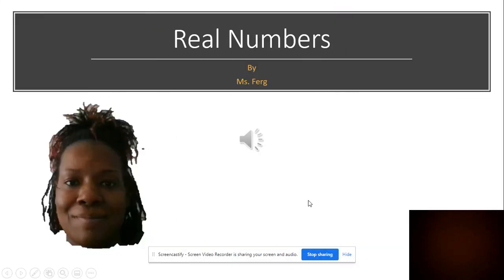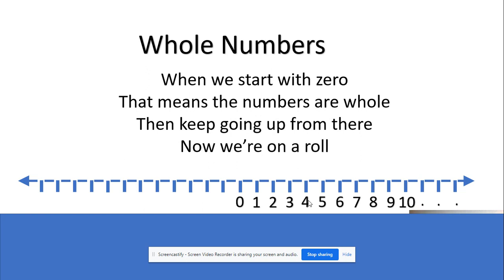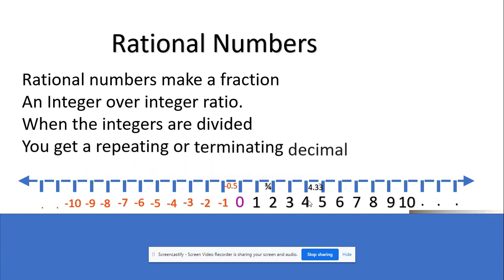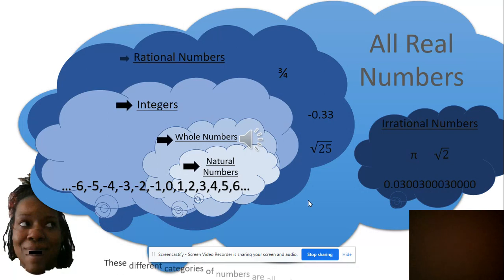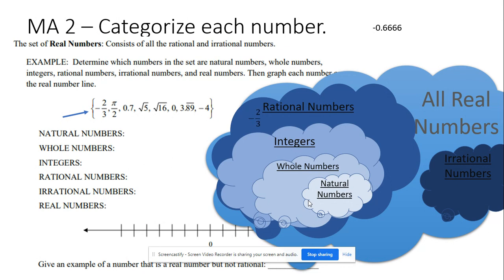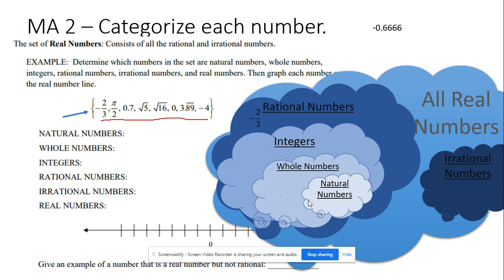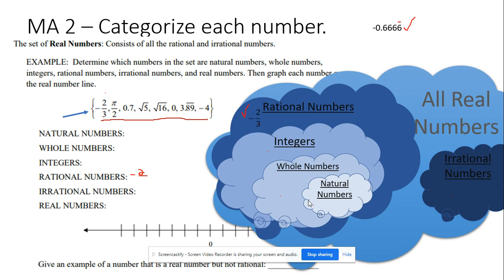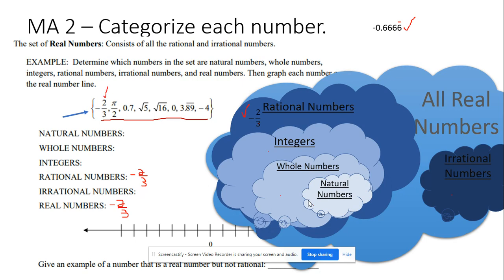Categorize Real Numbers by Ferg.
Categorize Real Numbers